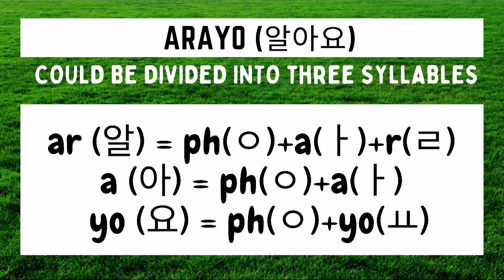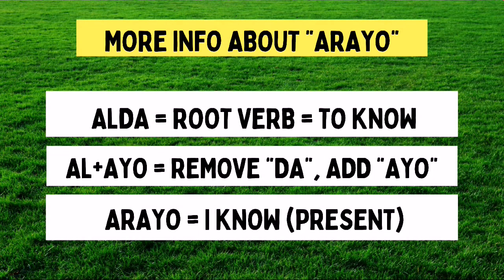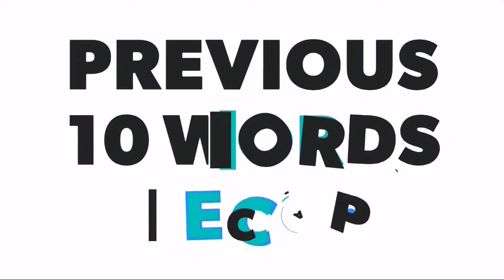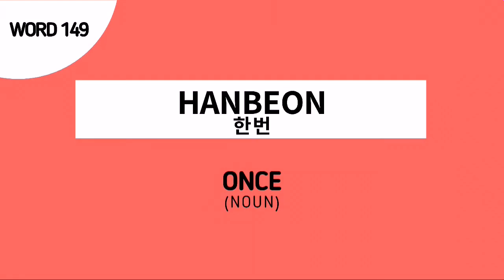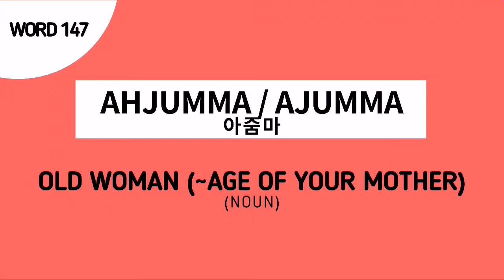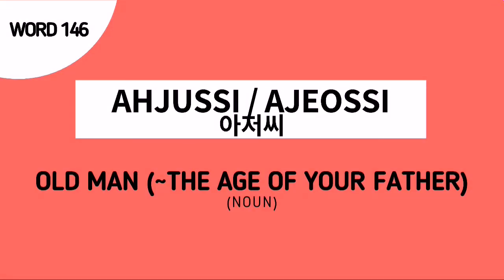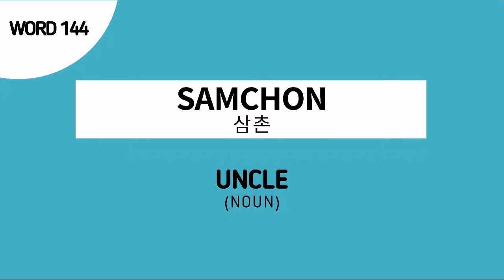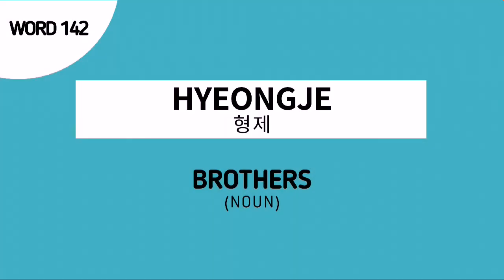Learn Korean | Korean Word No. 152 | ARAYO (아라요)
ARAYO | WORD NO. 152 | Learn Korean Language, Learn Korean,  Learn Hangul, Korean Class

hangul alphabet
hangul pronunciation
hangul reading practice
hangul lesson
hangul learning
hangul basic
hangul beginner
hangul book
hangul basic tutorial
hangul consonants
hangul class
hangul day
hangul easy to learn
hangul easy
hangul start
hangul for kids
hangul quiz
hangul handwriting
hangul topik

hangugeo pronunciation
hangugeo tutorial
hangugeo alphabet
hangugeo basic
hangugeo easy to learn
hangugeo intro
hangugeo topik